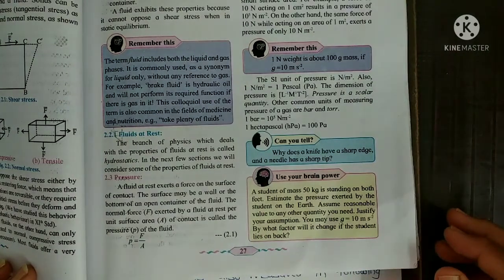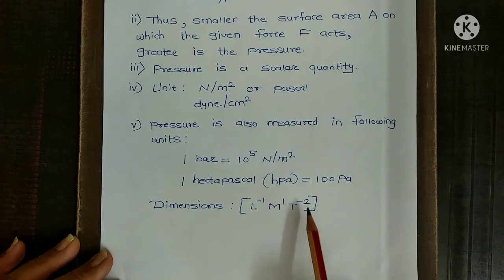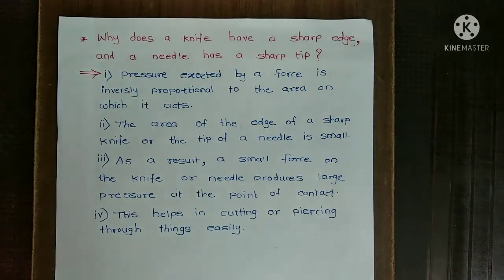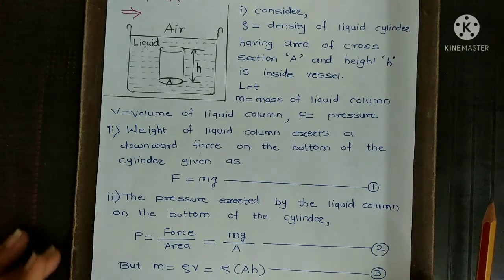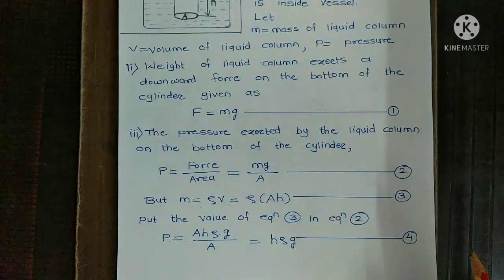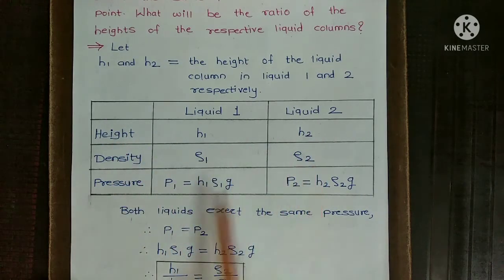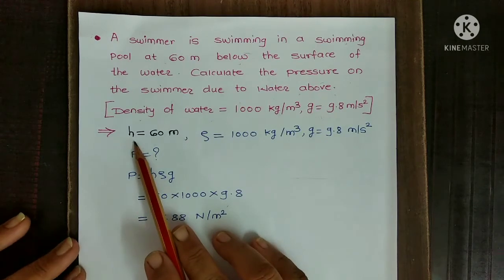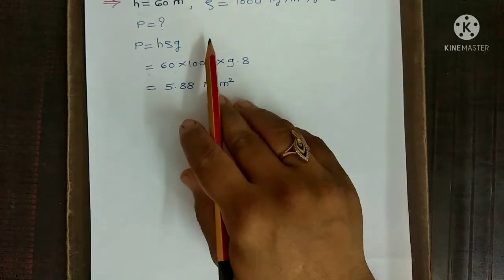L. no.2 Mechanical properties of fluids (lecture--2) pressure